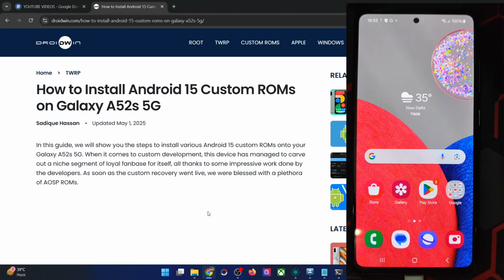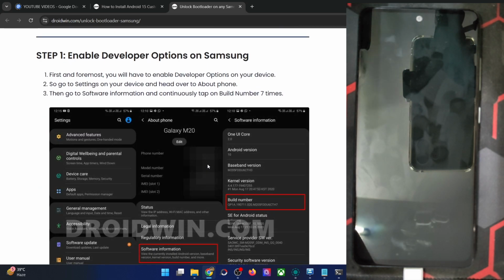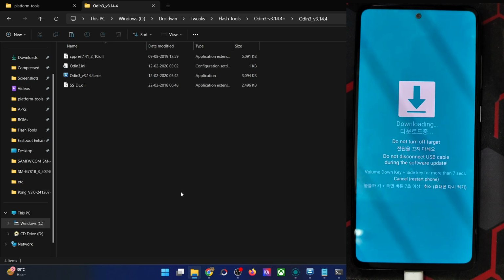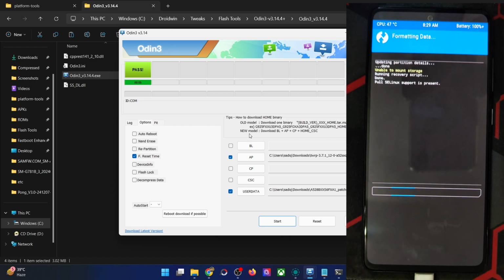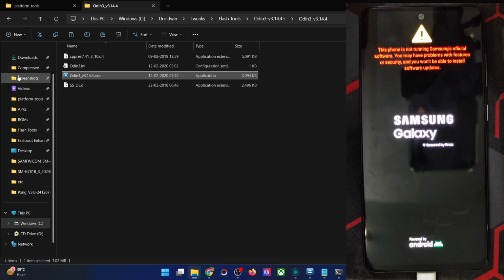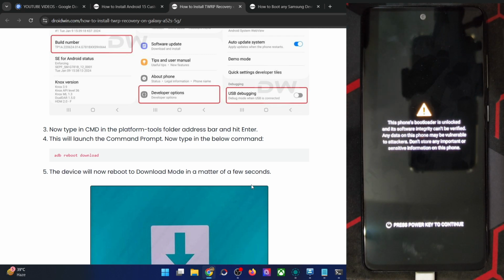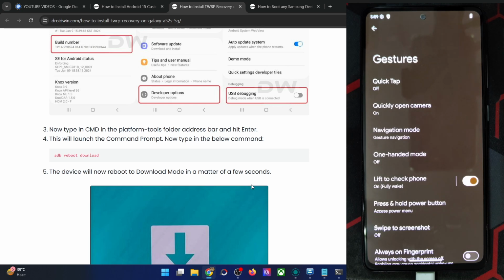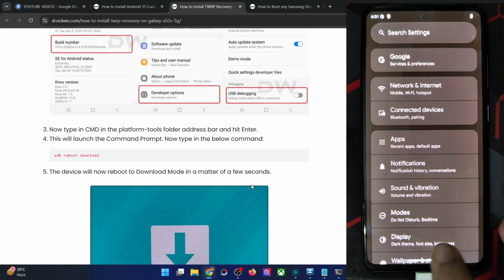How to Flash PixelOS Android 15 on Galaxy A52s 5G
In this video, we will show you the steps to flash the latest PixelOS ROM based on Android 15 onto your Galaxy A52s 5G.

00:00 Android SDK Platform Tools
00:26 Download PixelOS ROM
00:29 Enable USB Debugging and OEM Unlock
01:27 Unlock Bootloader
02:27 Install TWRP Recovery
05:21 Wipe and Format Data
07:15 Flash PixelOS Android 15 on Galaxy A52s 5G
08:59 Wipe and Format Data
10:20 Check out PixelOS Android 15